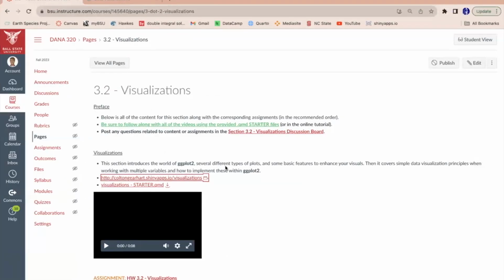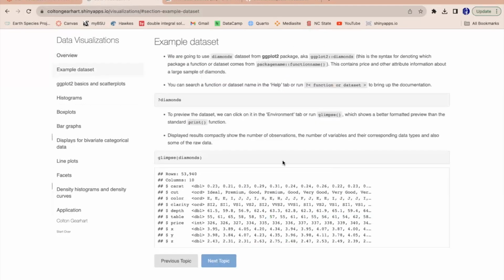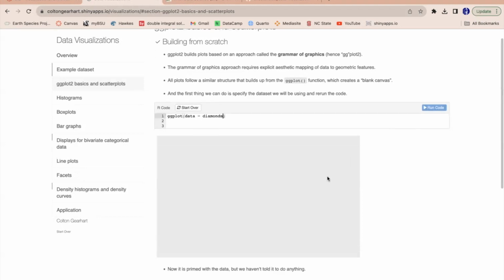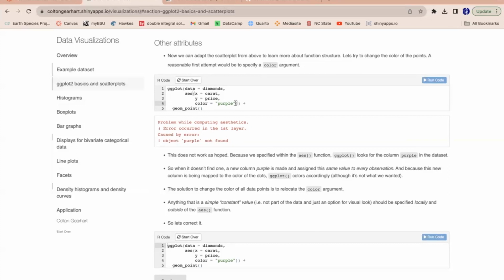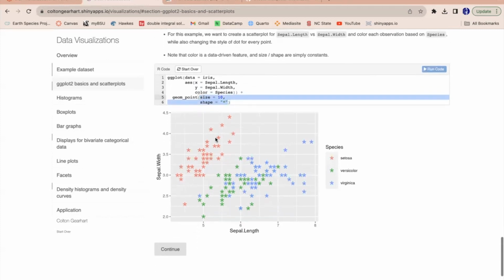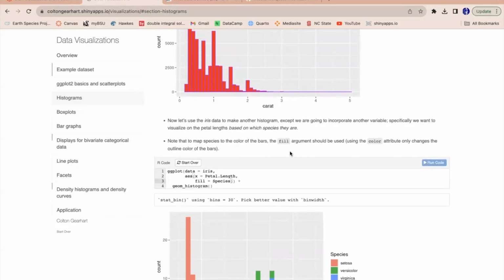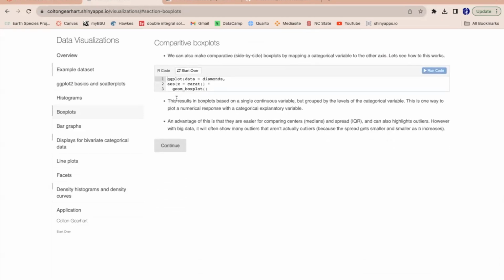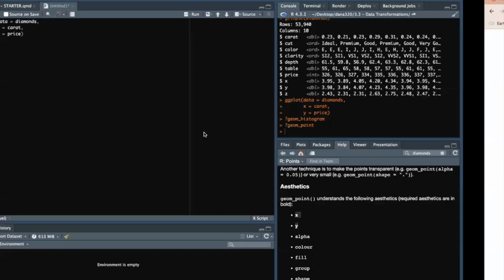Data Visualization in R using ggplot2 - Part 1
It goes through an interactive tutorial on how to use R and the ggplot2 package.

Starter file is linked in textbook under "Materials" section!